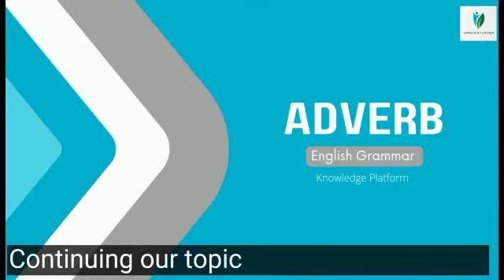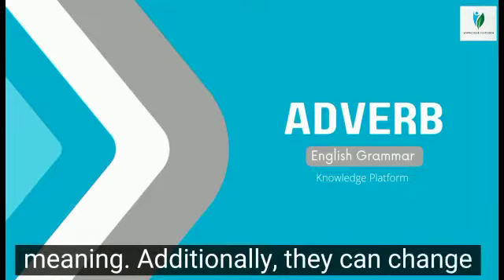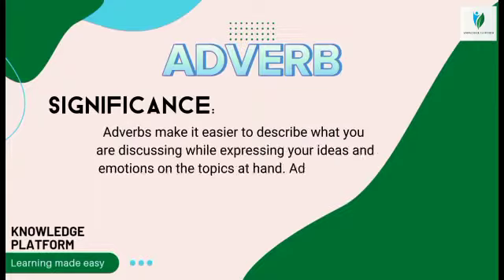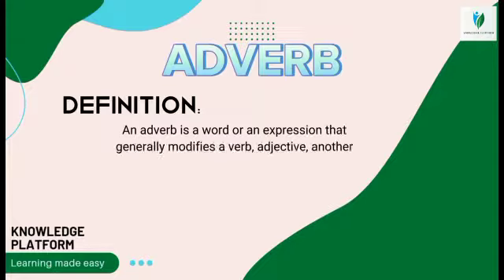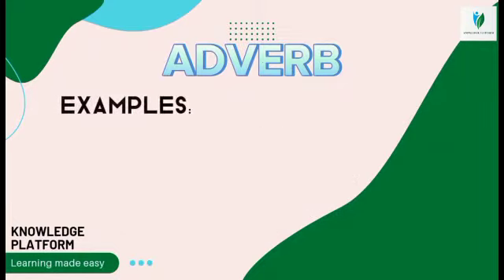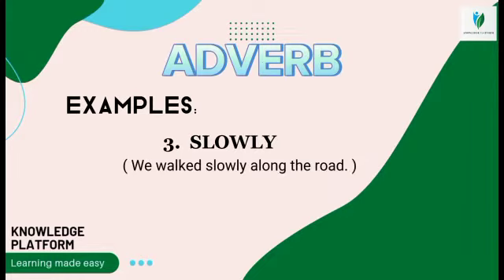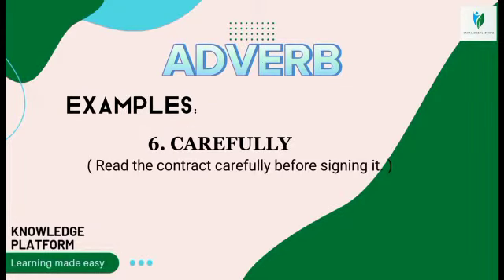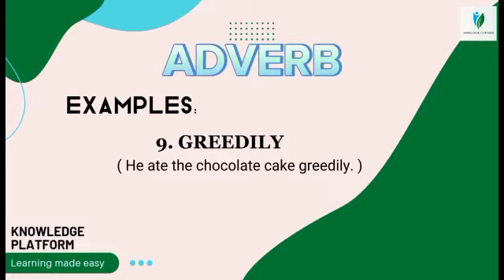Adverb ( Definition , Significance & Examples with Complete Explanation ) || By Knowledge Platform.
Hey There, Knowledge Platform welcoming you all, Bringing you New Educational Videos Everyday to improve your knowledge.

Do Checkout Our Blogs For further Clearance and Knowledgeable informations.

Our Blog Links related to the same video are pinned in the comment section.

BLOGS:

PAGE : 01
• ENGLISH GRAMMAR

PAGE : 02
• SCIENCE

PAGE : 03
• FINANCE

PAGE : 04
• FINANCIAL CRISIS